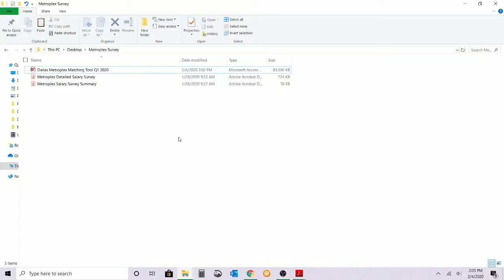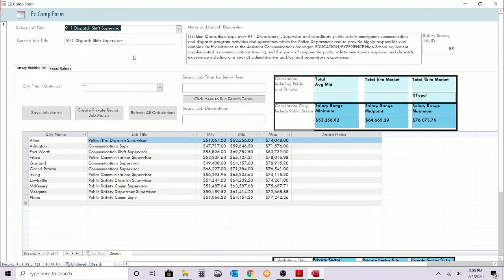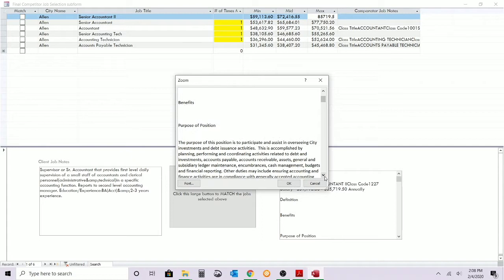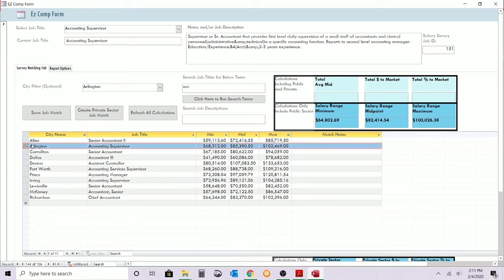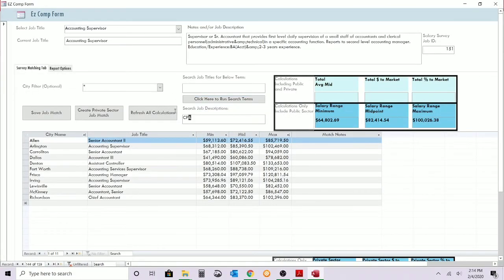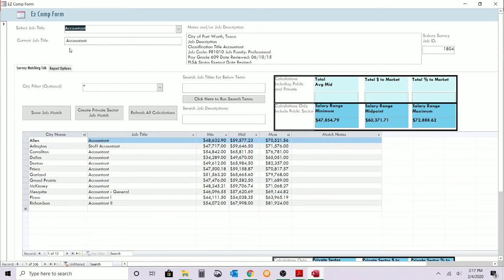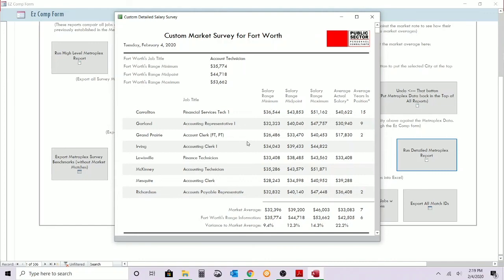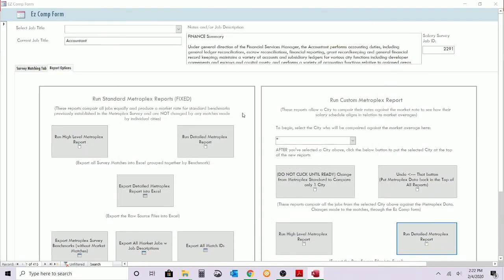Using the Matching Tool and Running Reports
How to use the Microsoft Access based "Matching Tool" to review the raw data for the Metroplex Study as well as make custom changes to the market data.